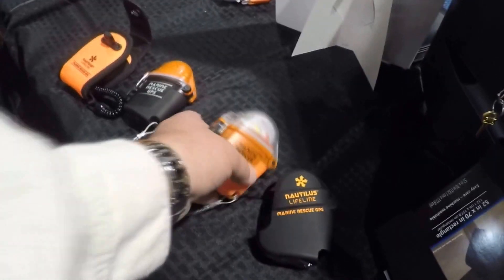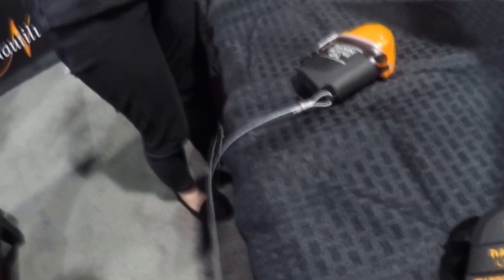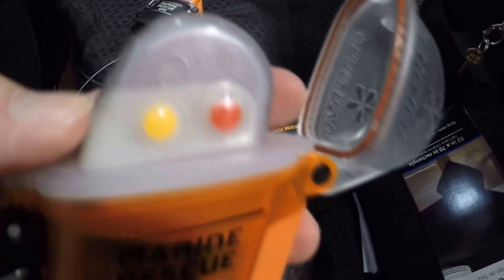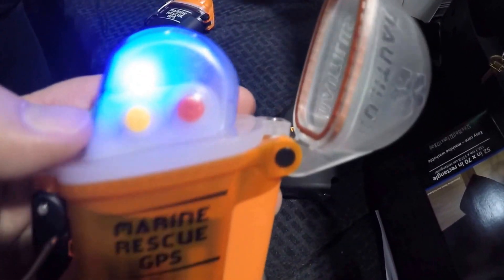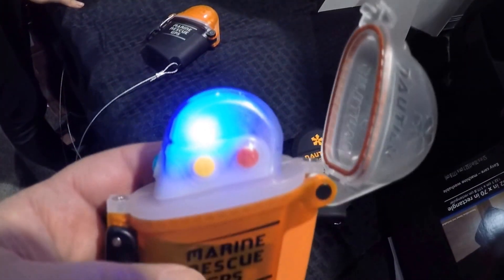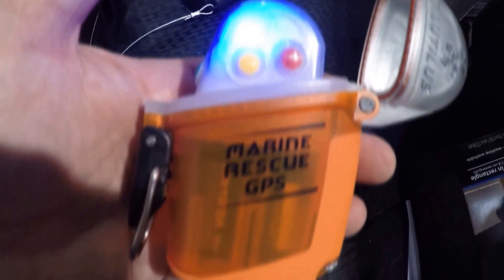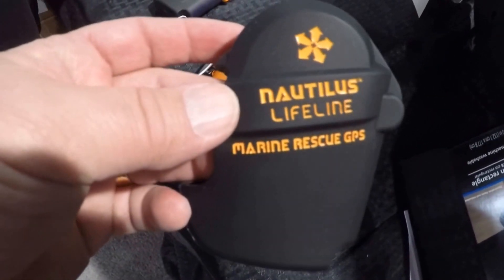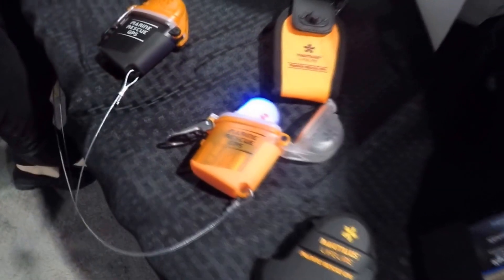New Nautilus Life Line Marine Rescue GPS Signal Device